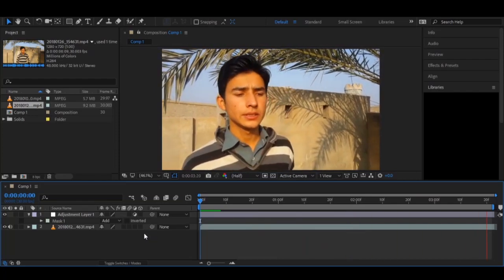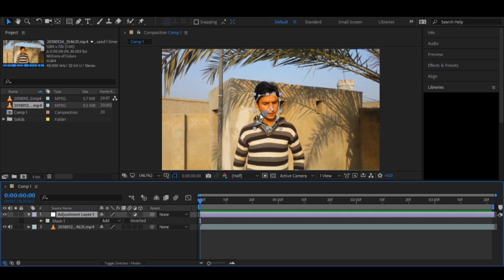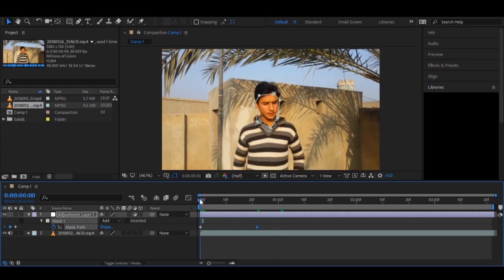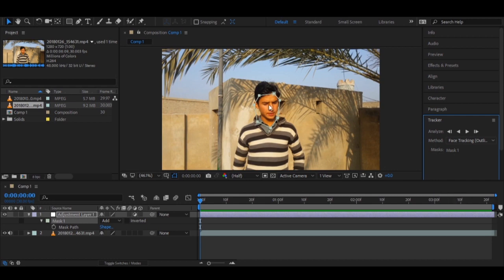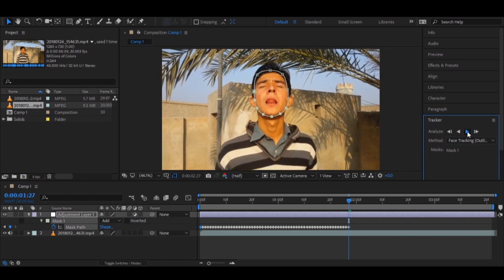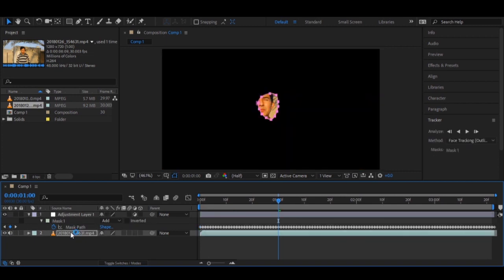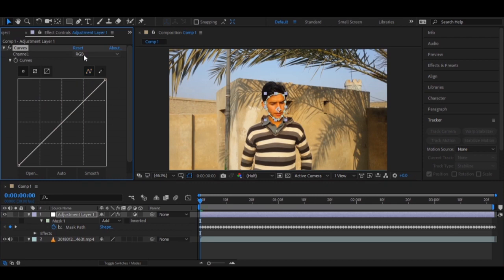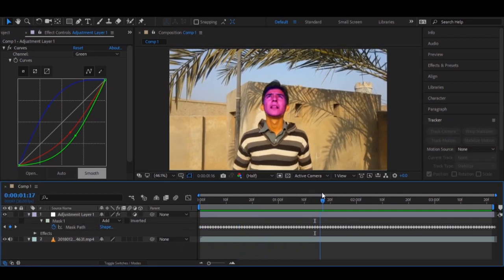Mask Tracking In After Effects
Mask Tracking In After Effect :
when we apply mask on videos in adobe after effects then sometimes if the object which we have applied the mask on is moving then we have to move mask path frame by frame, but here in this new after effects tutorial, I am going to show you to track mask in after effects, this techniques will track mask path automatically and will save or time , which no more wasting on frames by frames .